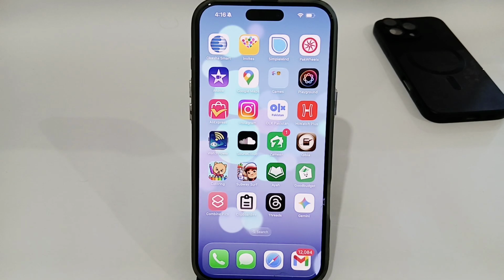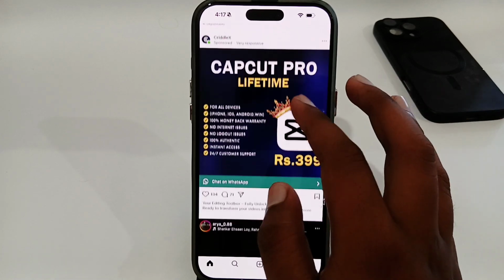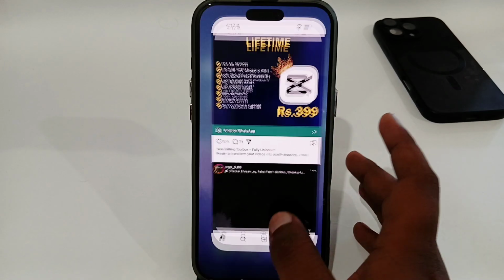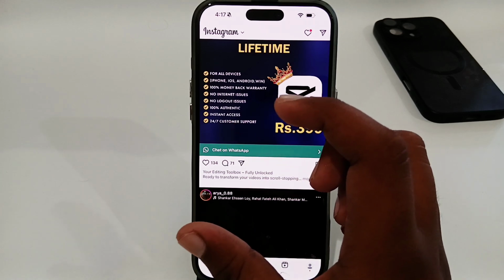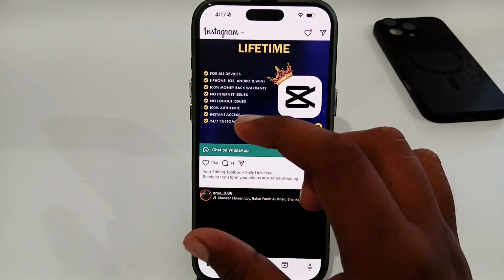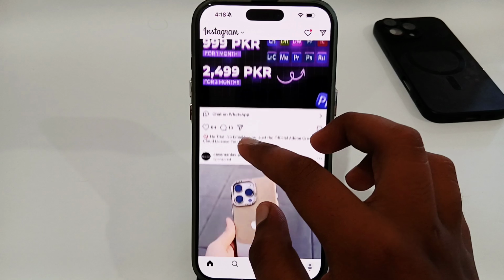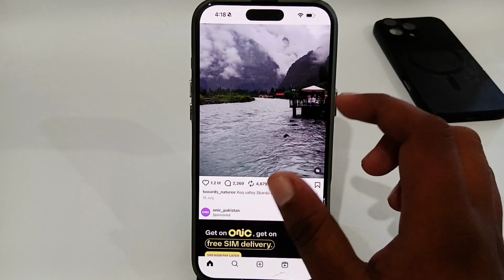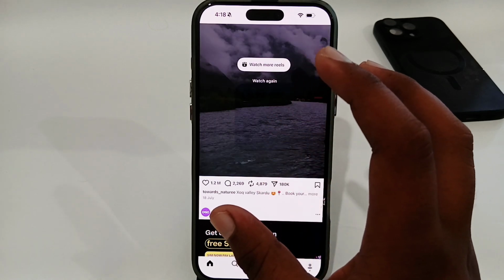How to Fix Instagram Repost Button Missing (Easy Solutions)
Video Description Example:

Is your Instagram repost button missing? Don’t worry — in this video, I’ll show you the best ways to fix the missing repost button issue on Instagram. From app updates to settings tweaks, get your repost button back in no time!

🔧 What you’ll learn:

Why the repost button might be missing

How to update or reinstall Instagram

Checking your account type and permissions

Other troubleshooting tips to fix repost issues

Want me to help with more Instagram fixes or anything else?